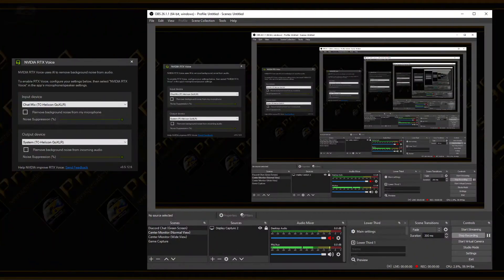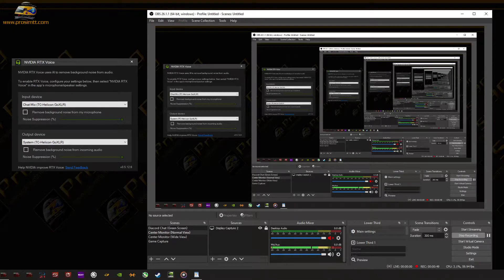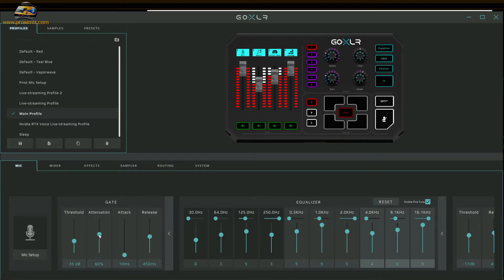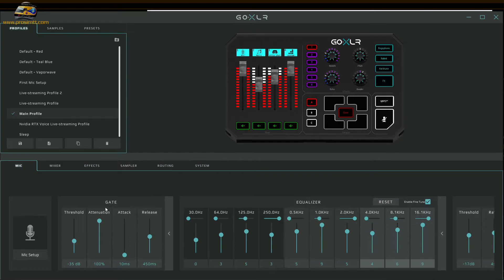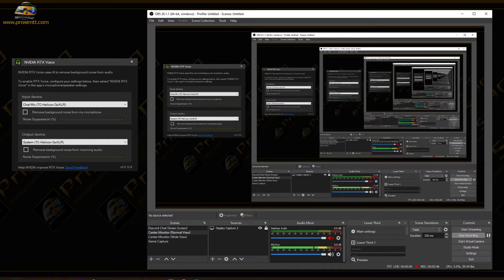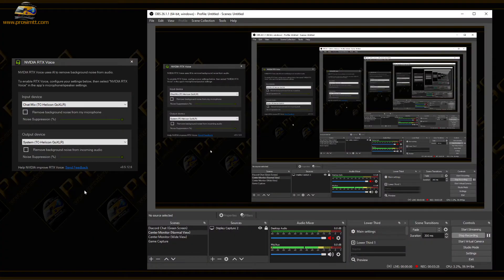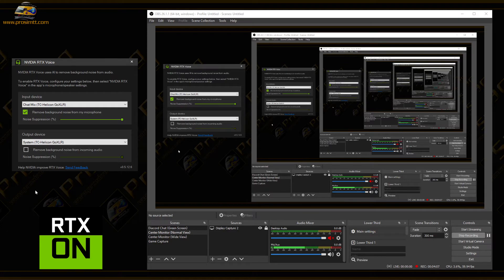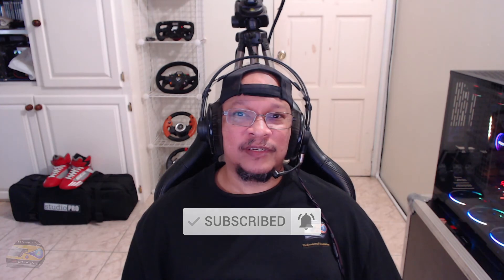Nvidia RTX Voice With GTX Graphics Card | RTX Voice Demo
In this video, we will do an Nvidia RTX Voice Test With a GTX 1080 Graphics Card. I want you to hear the difference for yourself with this RTX voice demo then tell me what you think about this remarkable technology.

Intro - 0:00
Microphone without processing - 0:29
Microphone with processing - 1:08
Microphone with RTX Voice - 3:47

Check out all of the gear that I use to Livestream and make these videos

I hope that you enjoy the 🔴Live-stream.

Feel free to come out and race with us, we would love to have you out there on the track, this is all about building community, we hope to see you soon.

Please make sure you accept cookies when prompted or I won't receive the commission.

🔥 Keen to support Pro Sim Racing?

Your purchase won't cost any more than it normally does but it will help support the channel which allows us to continue to make even better videos and help grow our Sim Racing community.

All of your questions, comments, and feedback are welcome, it will help us to make even better content for you all to enjoy.

Don't forget to Like, Comment, and Subscribe for more videos, and make sure to click the little bell icon next to the Subscribe Button in order to be notified whenever we upload new videos.